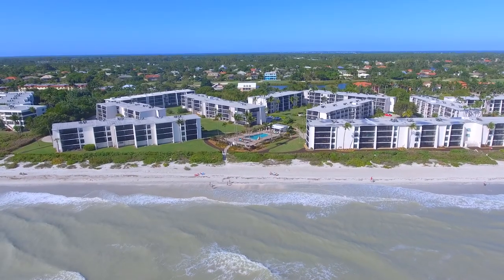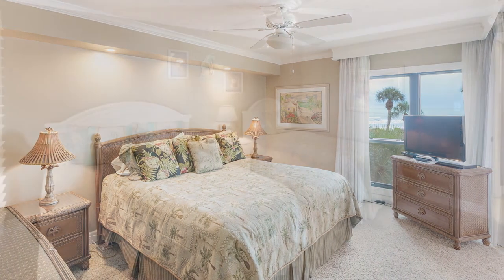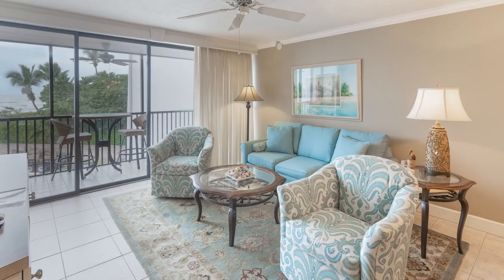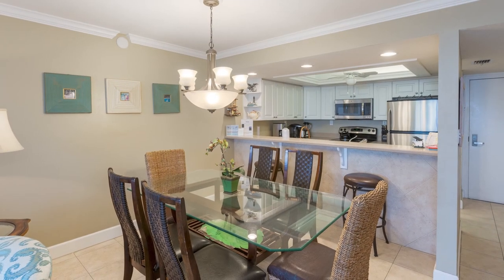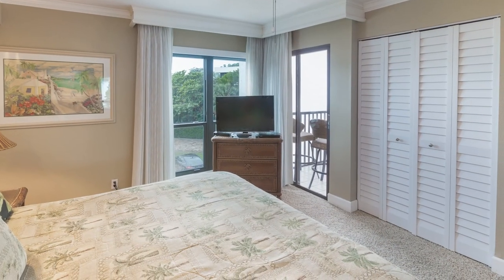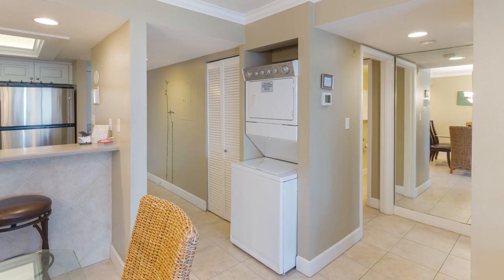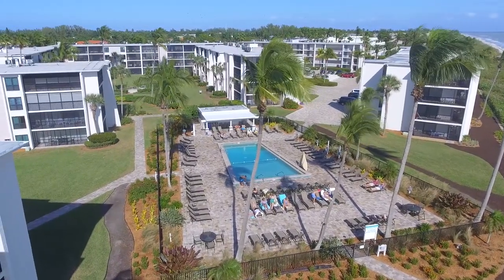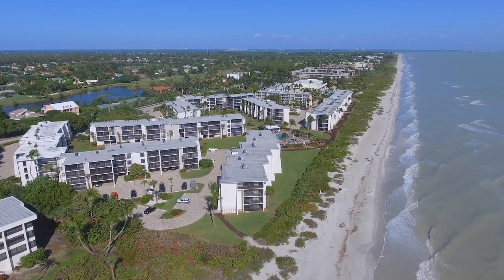Sundial B306--Direct Beachview, Updated, Listen to the Waves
Sundial B306 2 Bedroom/2 Bath Direct Views of the Beach
Sundial B306 unit Sunsanibel has a direct oceanview complete with sliding glass doors that open full width of the living room to allow for sea breezes and sounds the surf while Sundial F401 is larger and is near oceanfront with a wrap around balcony on two sides and professional decorated and remodeled in the last few years. We offer a large screened balcony with furnishings. B306 was completely remodeled with Corian countertops/granite countertops, stainless steel appliances, crown molding, tile flooring. We purchased all new living room, dining room Tommy Bahama style furnishings, artwork, and accessories in the last few years and new stainless steel appliances recently. Our condo sleeps 6 (king bed, queen and twin in guest room, queen sofa sleeper), is fully equipped, and decorated in tropical colors. Because this is our own vacation home, we furnish some extras--washer/dryer, ceiling fans as well as AC, 3 flat screen TVs, VCR, DVD, free wifi, stereo, binoculars, hair dryers in baths, beach chairs, beach towels, picnic cooler for the beach, beach toys, games, books, etc. Pac-N-Play and high chair available for our younger guests.

Best rates are weekly Sat. to Sat. 4-day minimum available in off-season.

Also available is B307, 1-bedroom (sleeps 4)--next door and Sundial F401,2-bedroom/2 bath, beachfront with wrap around balcony. If calendar shows booked, I have other Sundial properties that I can offer.

The Sundial offer 4 heated pools, 1/2 mi. of uncrowded beach, BBQ grills, free wireless internet, and shuffleboard . Available to the public at the adjoining, separate Sundial Resort are the restaurant, tiki bar, pizza kitchen, Bailey's Maretplace, tennis & pickleball (fee), spa services and Sanibel Sea School.